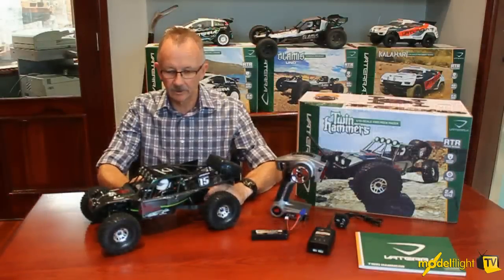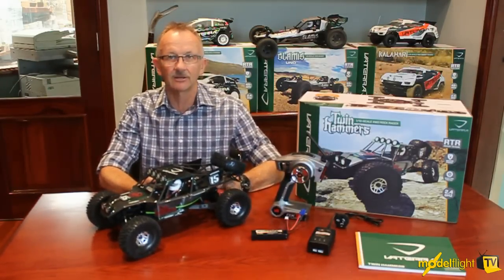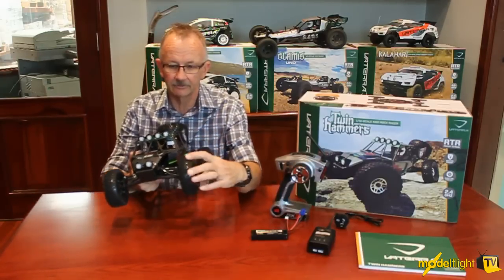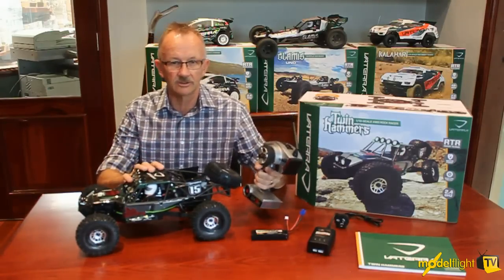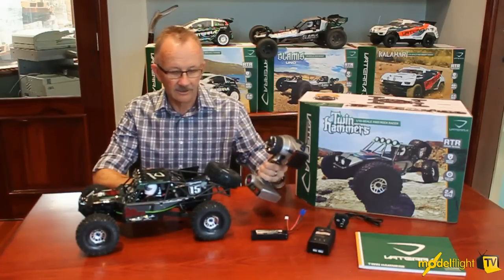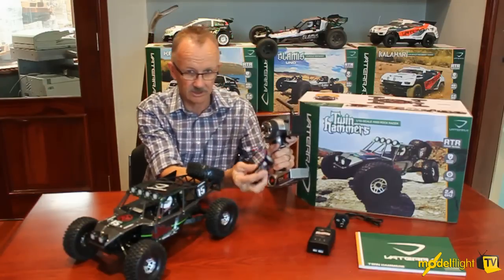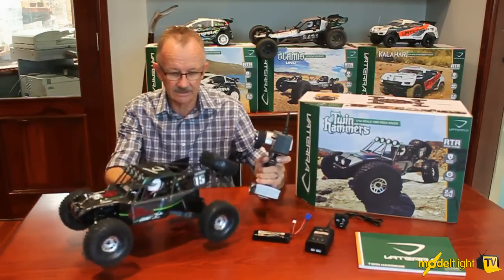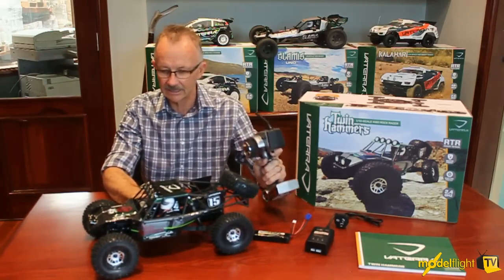Vaterra Twin Hammers RC Car Preview Video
The next model in the Vaterra line-up is a beast of a RC car.  As Mike shows, the Twin Hammers rock crawler comes with 4-link rear suspension and a solid rear axle.  This 1/10-scale machine also features shift-on-the-fly two-speed transmission, allowing you to switch between low speed for rock crawling and high speed for powering across the flats.

With the Vaterra Twin Hammers rock racer, you get the best of an off-road buggy and a 1.9 crawler in one bone-crushing rc vehicle!